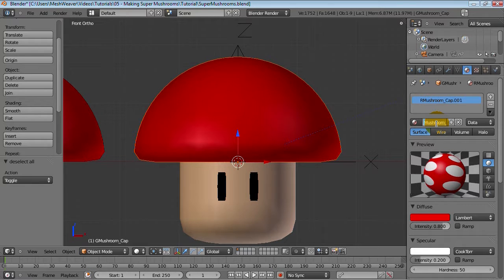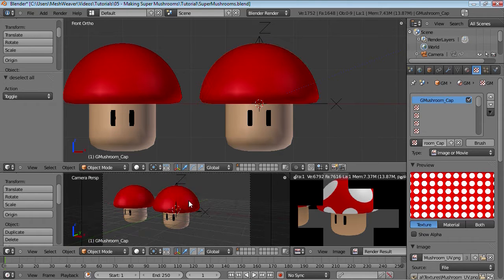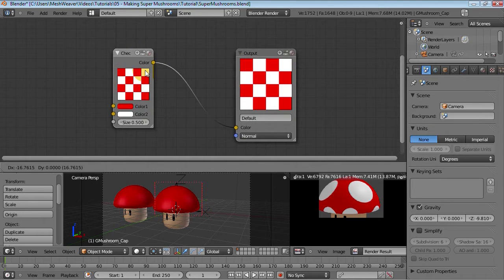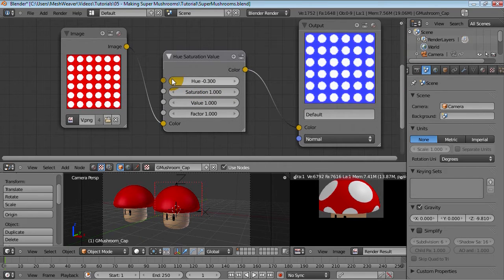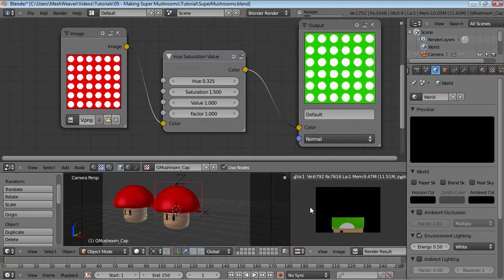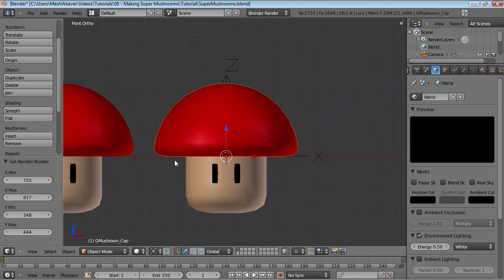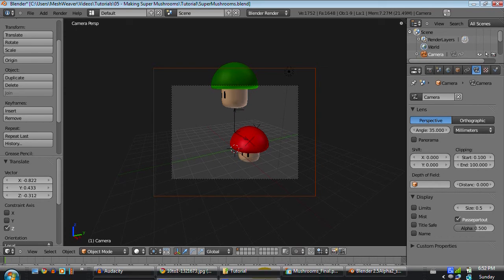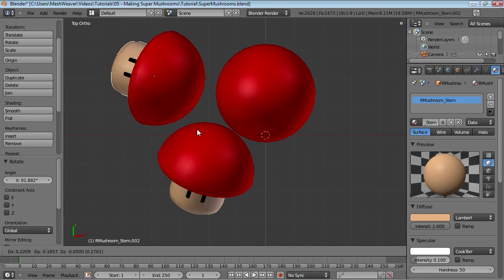Making Super Mushrooms - HD - Part 5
In this tutorial we're going to be making something a bit more fun - the oh-so-useful Super Mushrooms from the Super Mario series.

p.s. you don't need a version of 2.5 in order to do the tutorial...pretty much everything can be done in 2.49b, so for those of you using 2.4x there shouldn't be any problems

p.p.s. beware of "viewplort spitting" ;)